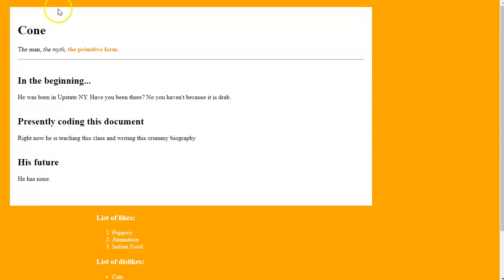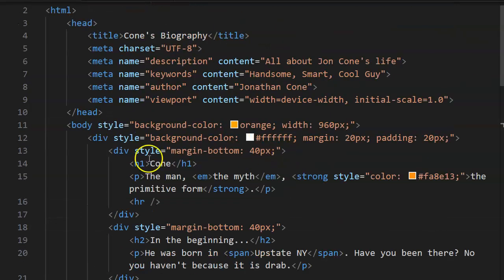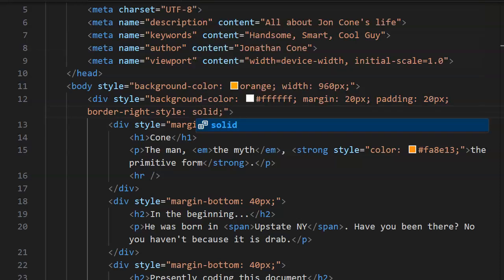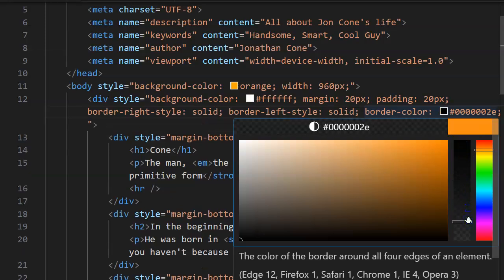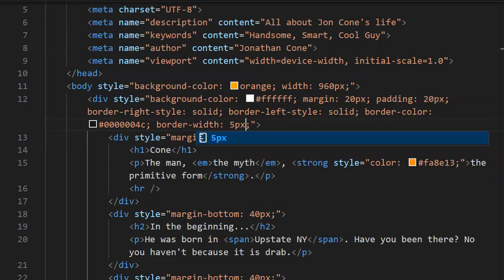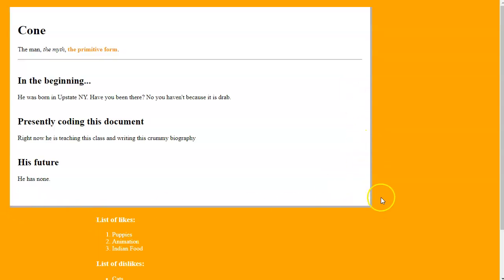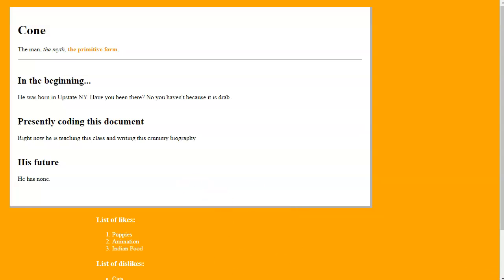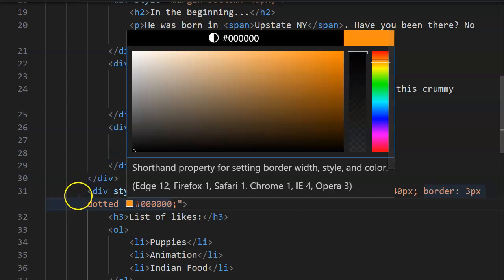wd1 02 17